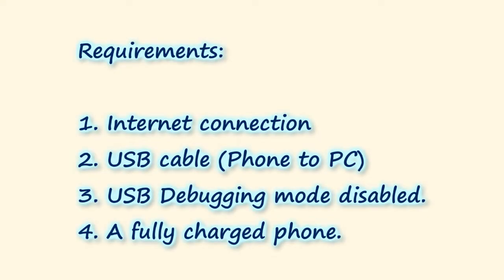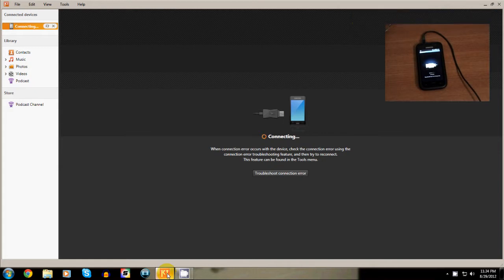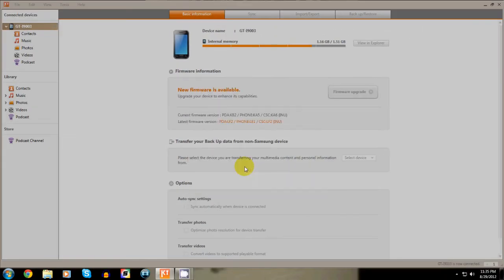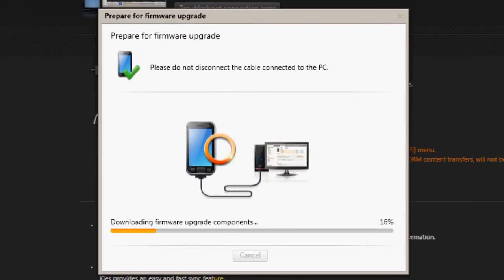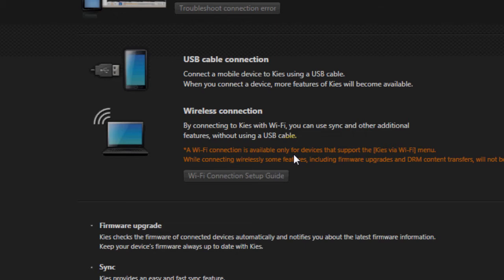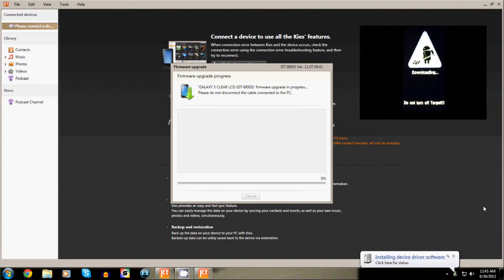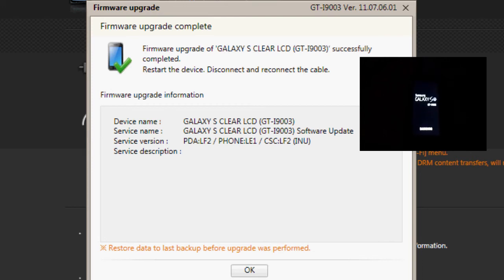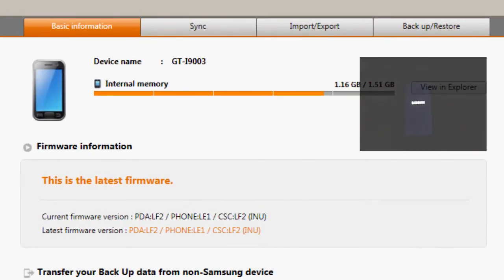Tutorial: Froyo to Gingerbread 2.3.6 (NO Rooting required) i9003 SL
Here's how to update your Android smartphone running Froyo 2.2.1 to Gingerbread 2.3.6  (latest official version) by using Samsung Kies. This update does not require you to root your phone and will not void your warranty.

You would require:

1. Internet Connection (The faster, the better)
2. USB cable to connect PC to Phone.
3. A fully charged phone
4. USB debugging disabled
5. Samsung Kies (Latest version with latest USB drivers)
6. Some Patience.

This update will get you better performance out of your Samsung Android smartphone. My phone's now faster and gets me better battery performance. Will update after using it for a longer period.

I used my Samsung Galaxy SL i9003 phone along with a PC running Windows 7 to make this update. This can also be done with a Mac.

*** Warning: Please do this update at your own risk. I will not be responsible if you end up damaging/bricking your phone. ***